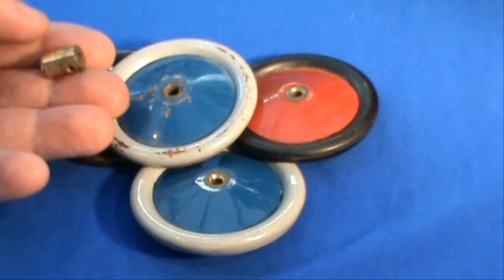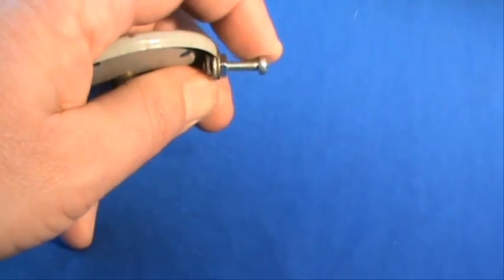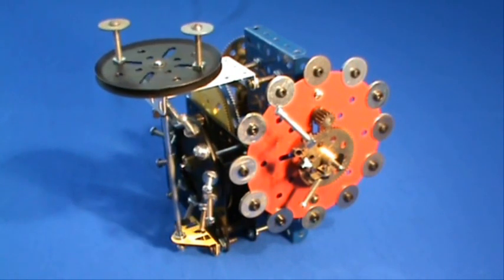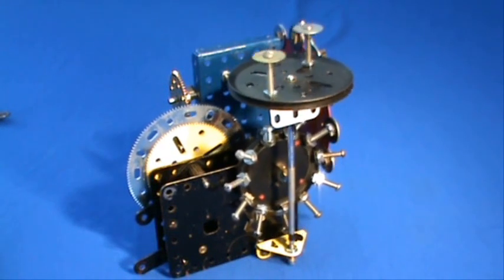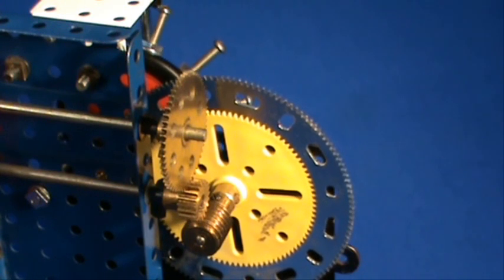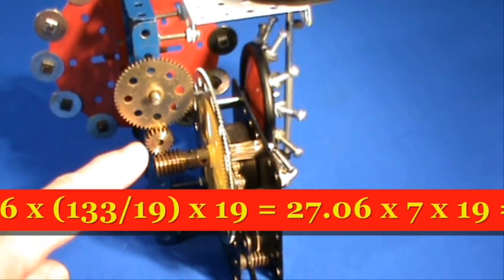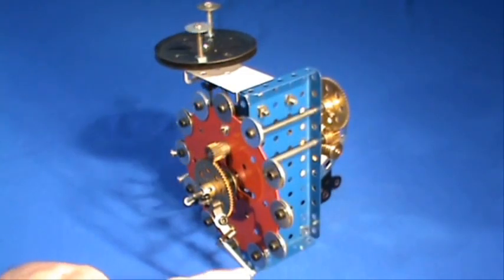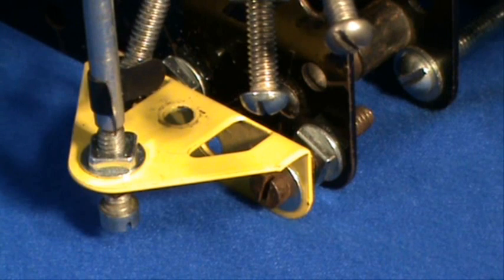Foliot & Verge Clock - 20 Parts.wmv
A better clock using 20 Meccano parts, not including nuts, bolts, washers and Spring Clips, for the Christmas 2011 challenge, run by the online Meccano group 'Spanner'. Using a traditional Foliot & Verge escapement, the running time is much improved. Most of the parts are readily available. The escapement wheel has 11 teeth.
The parts listed at the end of the video should read: 15, 15a, 16a (two), 19b, 26 (two), 26c, 27a, 27b, 27d, 32, 51, 52,
126, 146a, 187, 213, 548, Clockwork Motor. Originally I forgot to count the Worm Gear, part no,32. In order to try to stay within the 20 part rule, I've now used a 3 1/2" Elektrikit Pivot Rod, part 548 in place of part 549 in the escapement, and also replaced the 3 1/2" Rod with the previously discarded 1 1/2" rod supplied with the Clockwork Motor. It still works fine.